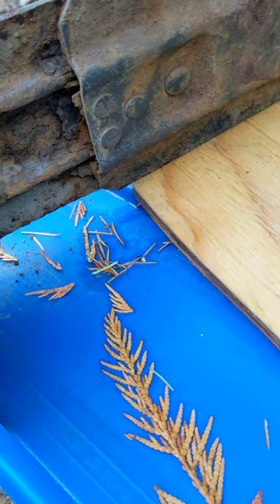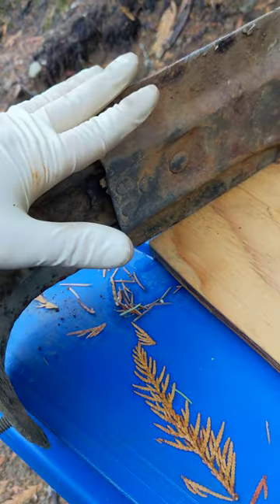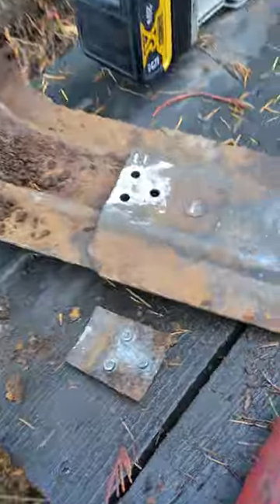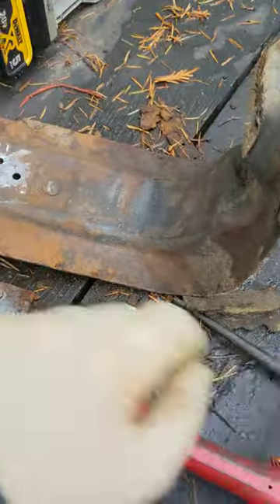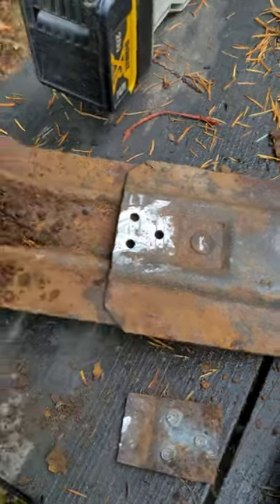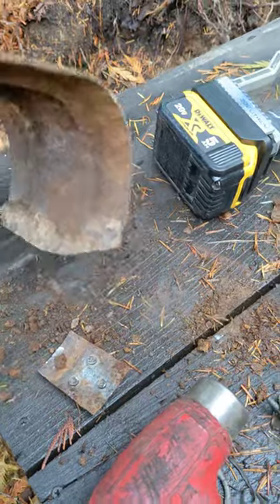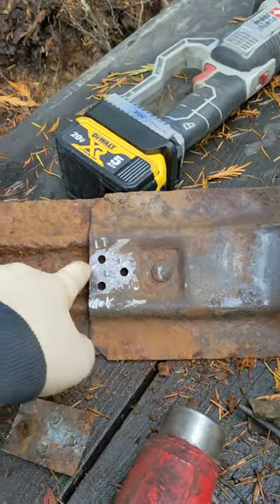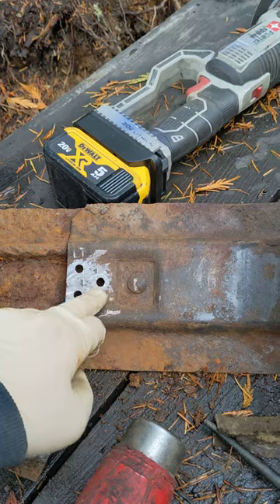80s chevy fuel tank strap replacement